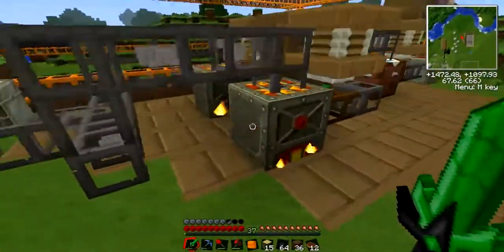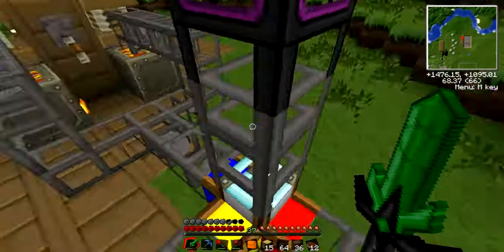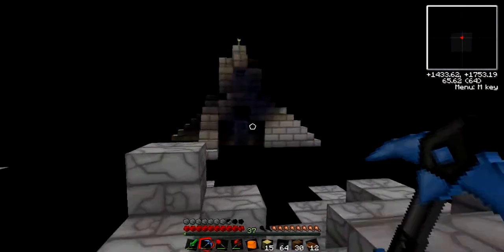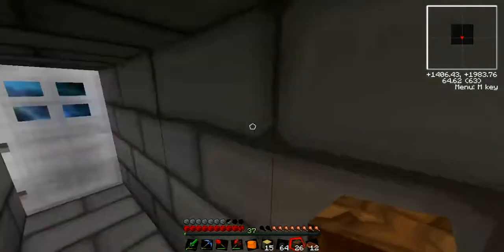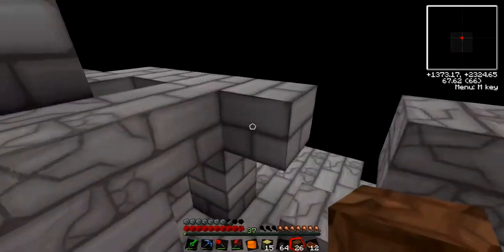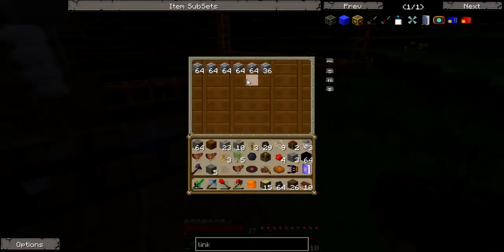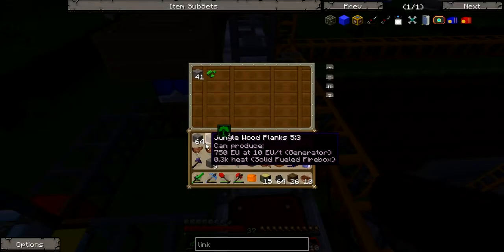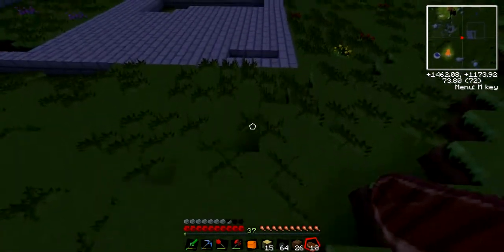Tekkit Lite | 14 | Im Exploring Dimensions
Episode 14
In This Episode I Return To Let the quarry do its job and we inspect other dimensions.

Some Of The Mods Im Using
The Tekkit Lite Mods (Power Suits, Engines, Machines And Other Which Come With Tekkit Lite)
Dragonmount To Hatch And Grow And Ender Dragon but Also To Ride It.
Thaumcraft for Magic And Wands and The Forces Of Nature

My Channel
(if You Cant Find It Just Type In ziSMR)